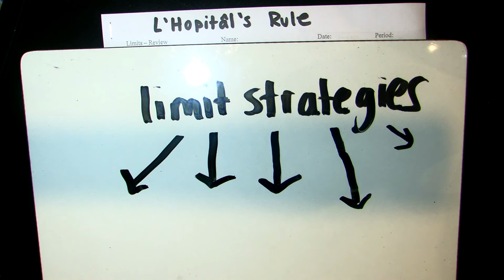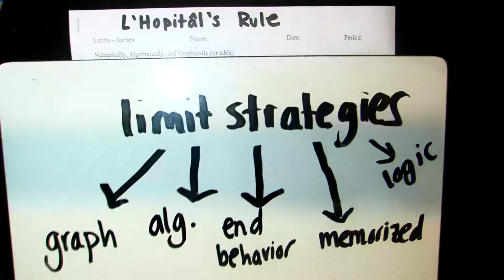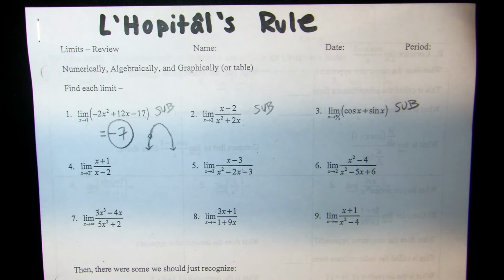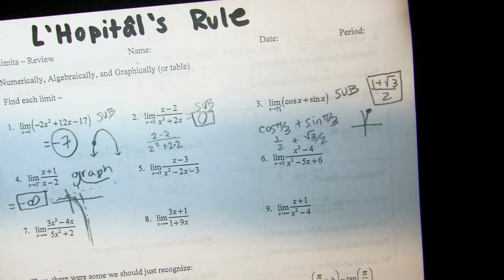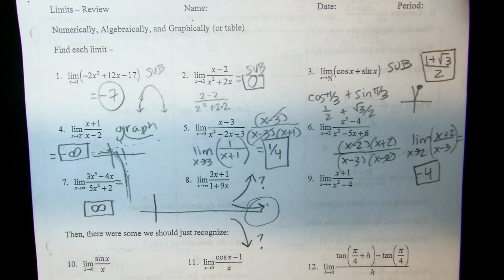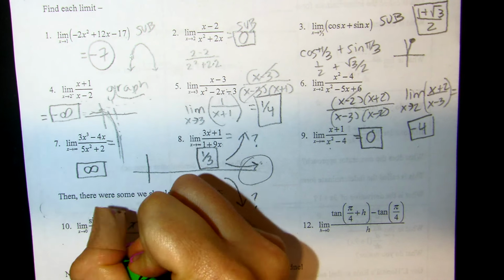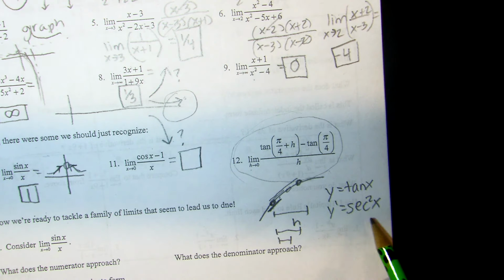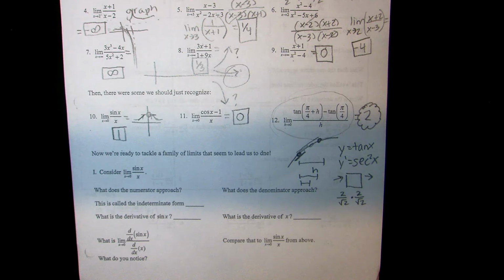Untitled: Mar 30, 2020 9:02 AM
Limit Review for L'Hopital Rule